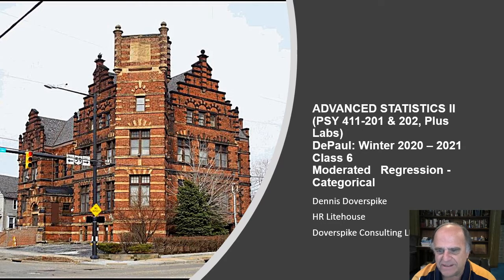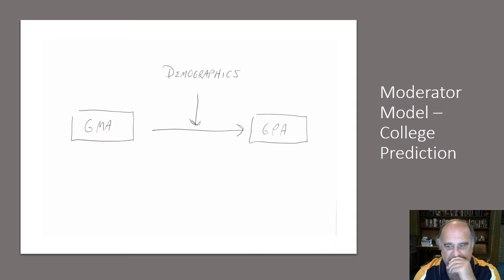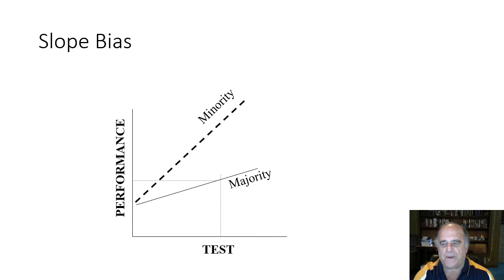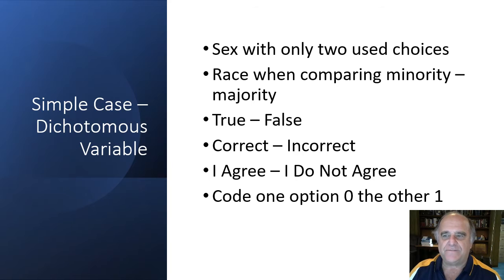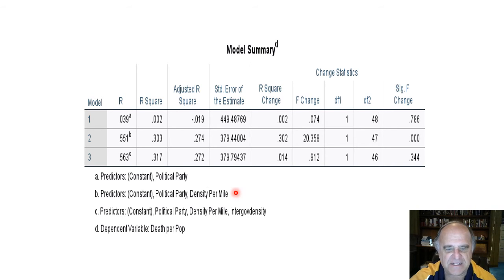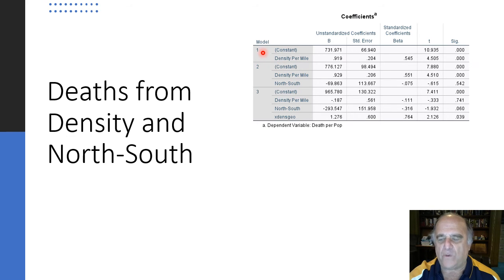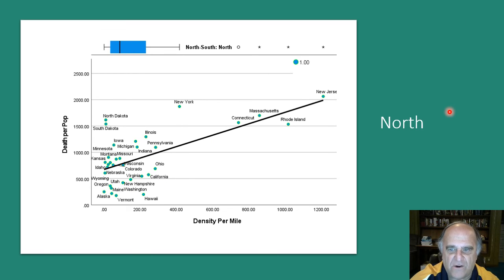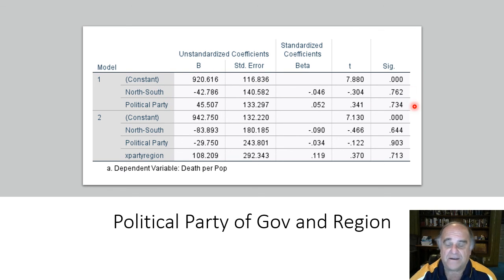Correlation and Regression 6 Moderated Regression Categorical 12 24 2020